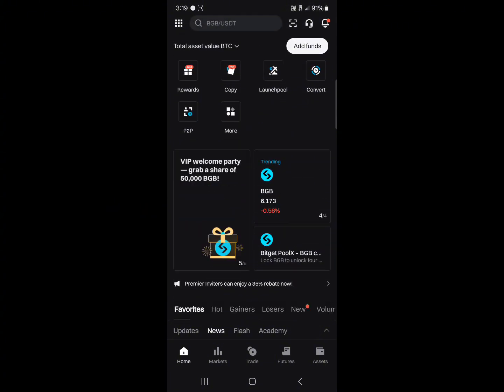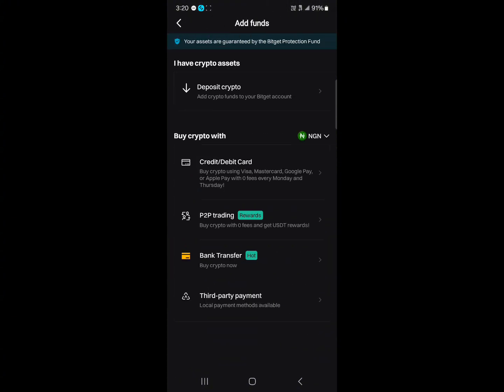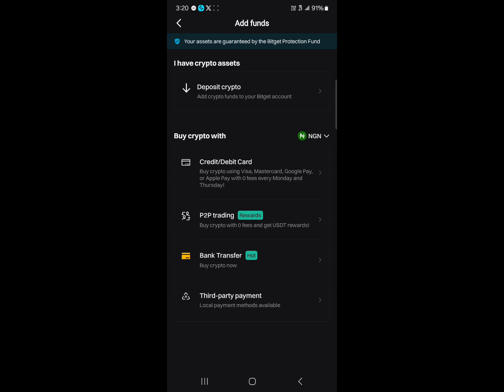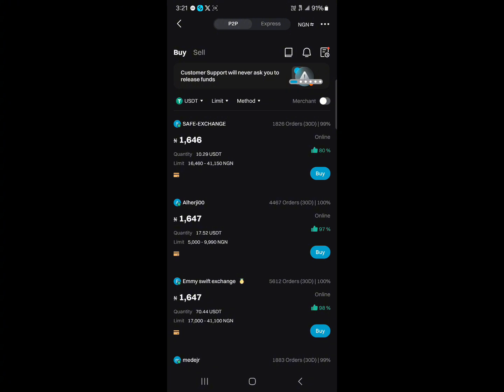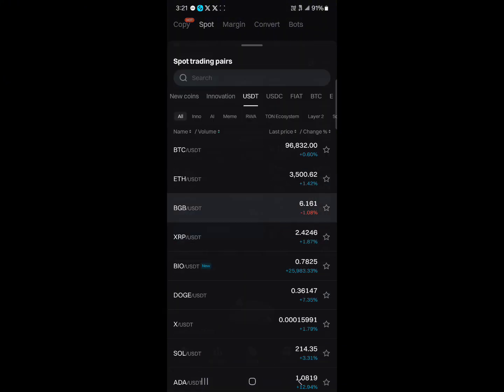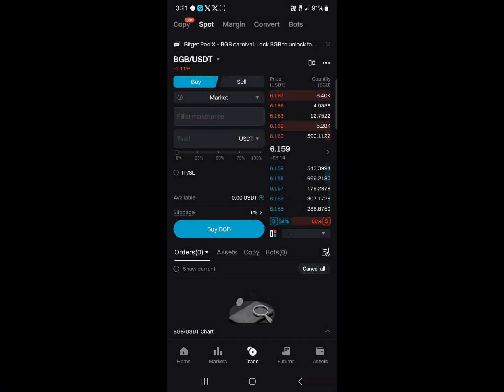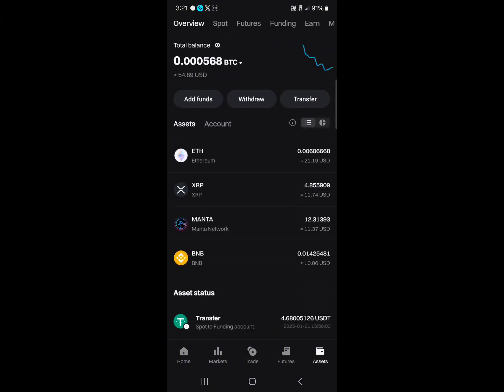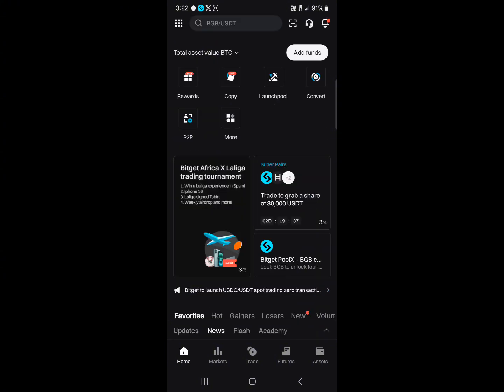How to Buy Bitget Token (Step by Step)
In this quick video I will show you How to Buy Bitget Token (Step by Step). Don't have a Bitget account yet?

Discover the essential steps to purchasing Bitget Token in this comprehensive guide. As Bitget's native token, it plays a crucial role in the ecosystem of this innovative cryptocurrency exchange. Learn how to navigate the Bitget platform, set up your account, and execute trades with confidence. This video covers everything from understanding the token's utility to exploring its potential for growth and price predictions. Whether you're a seasoned crypto trader or new to the space, you'll gain valuable insights into the Bitget exchange and its native token. We'll also touch on related topics such as selling various cryptocurrencies on Bitget, including GOAT, Major, and X Empire tokens. Plus, discover how to add BUFF and PBUFF tokens to your Bitget wallet. Don't miss out on this opportunity to expand your knowledge of the Bitget ecosystem and make informed decisions about your crypto investments. Enhance your trading strategy and stay ahead of the curve in the ever-evolving world of digital assets with this in-depth look at Bitget Token.